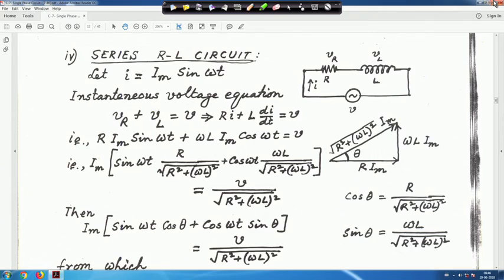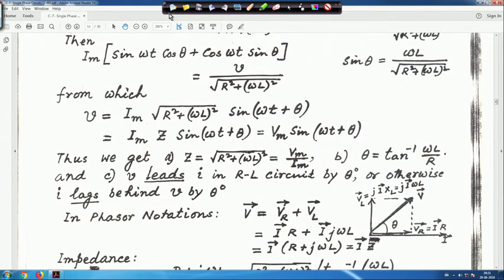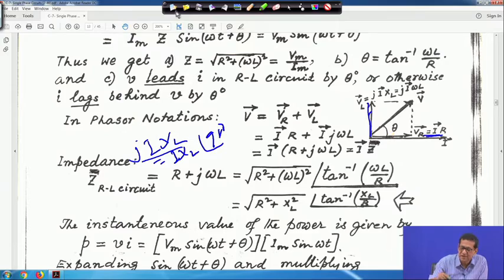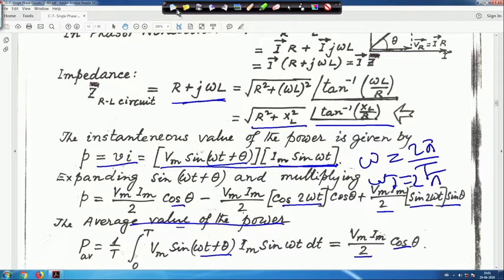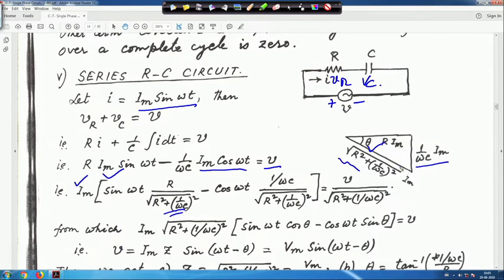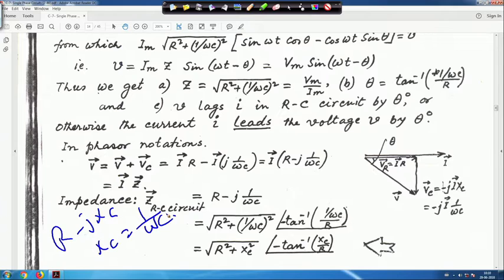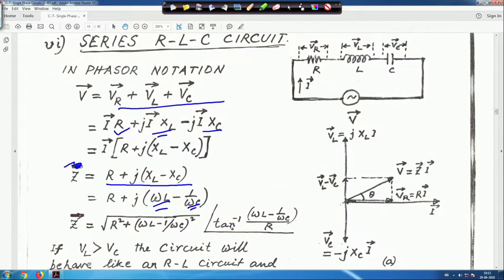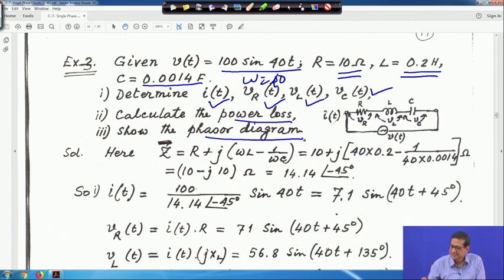Lecture 41: Single phase AC circuits (Contd.)